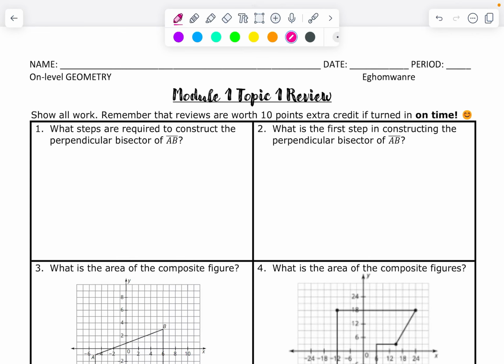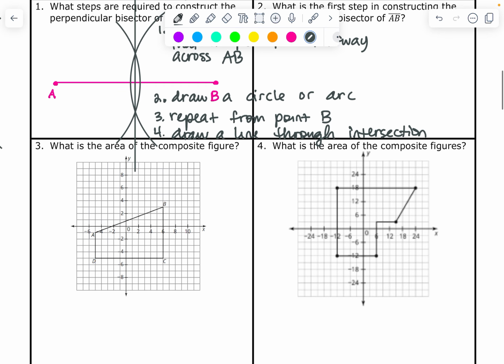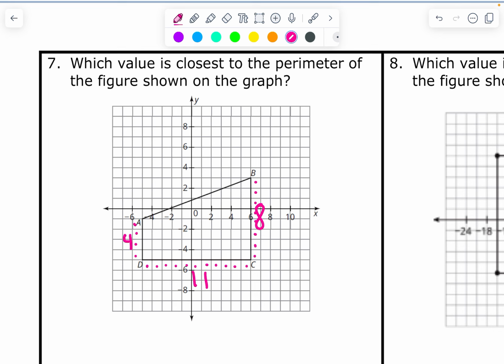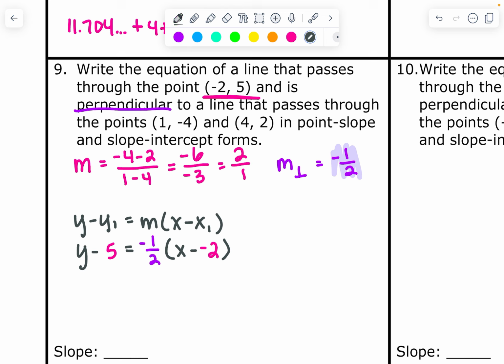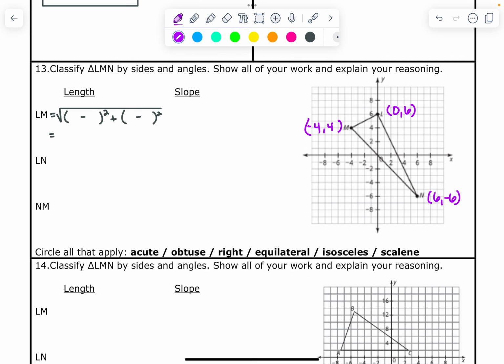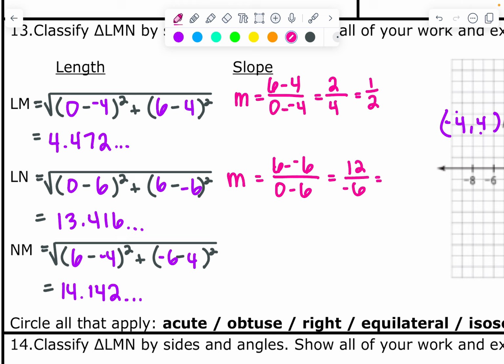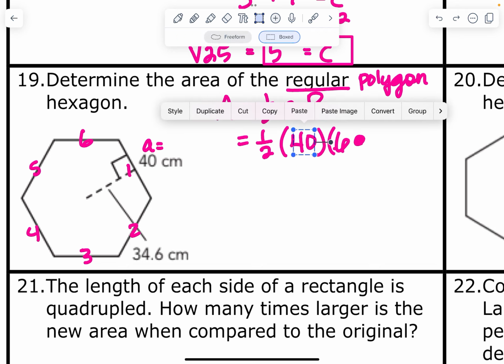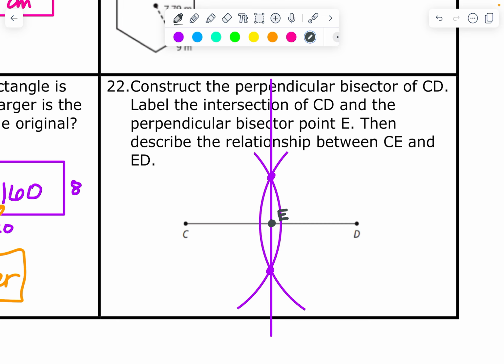M1 T1 Review